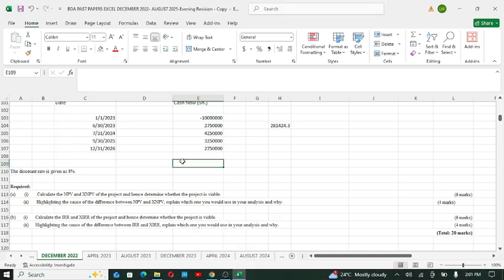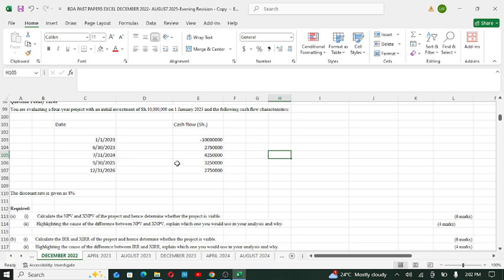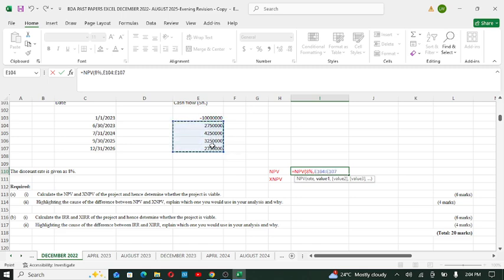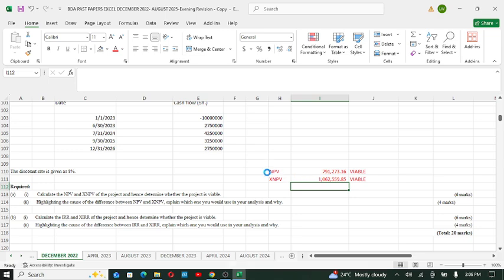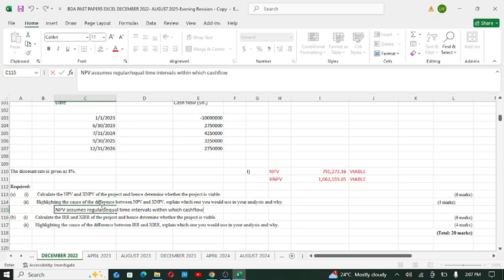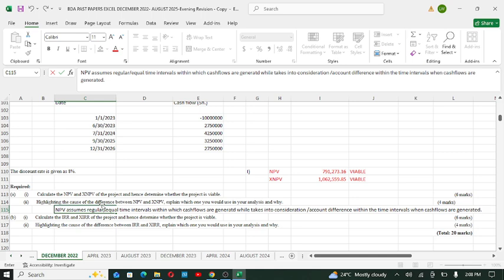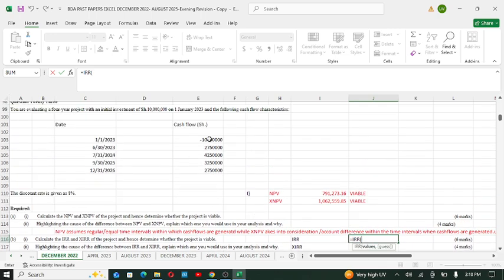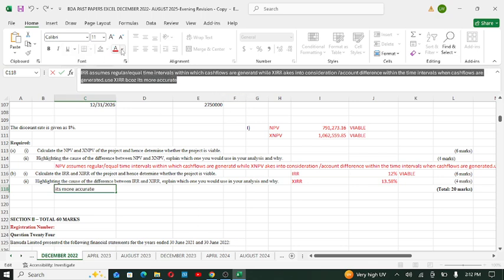BDA DEC 2022 QN 23 NPV,XNPV,IRR,XIRR